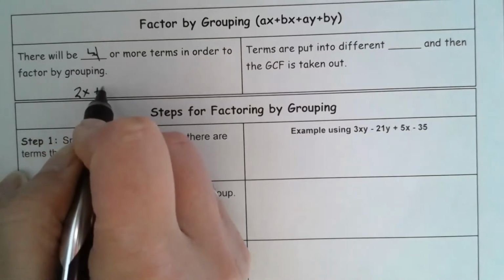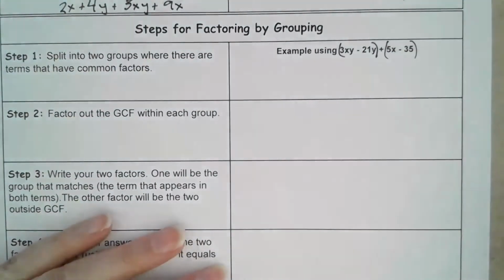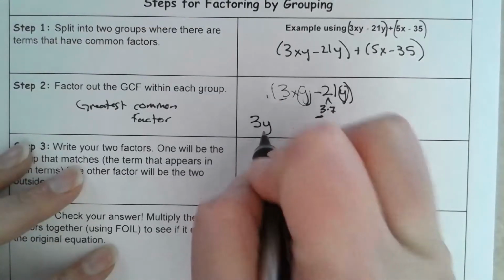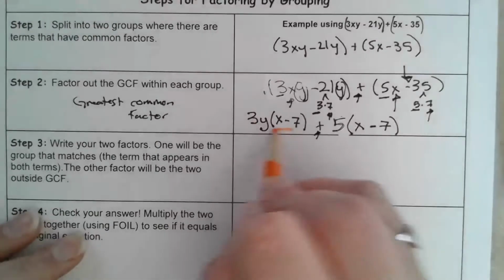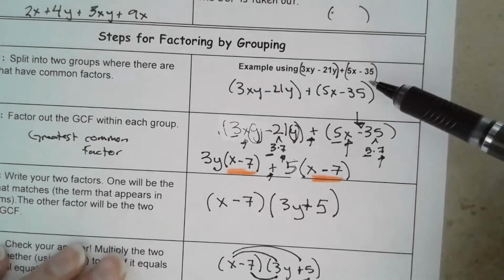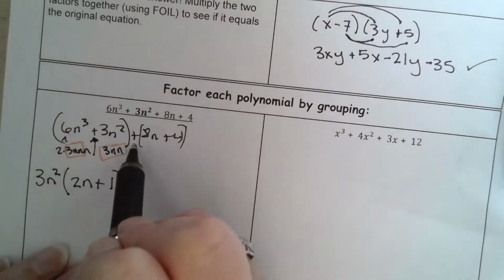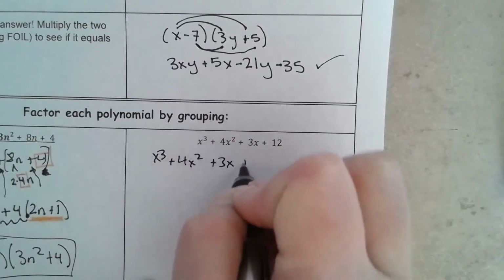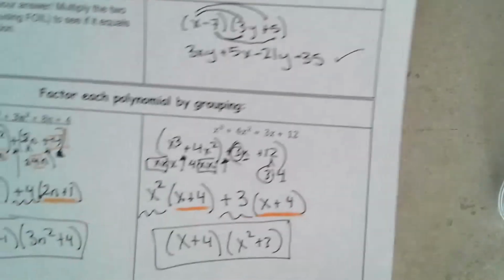April 30th Factor by Grouping Notes